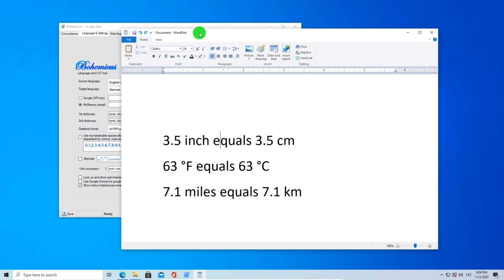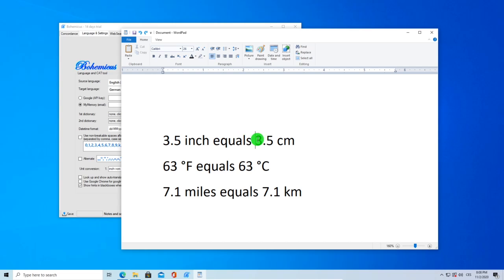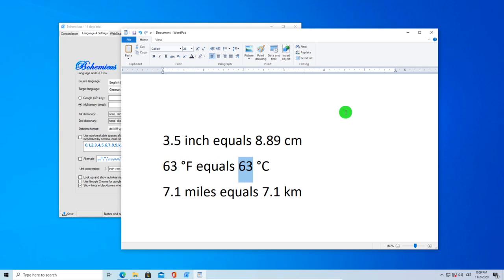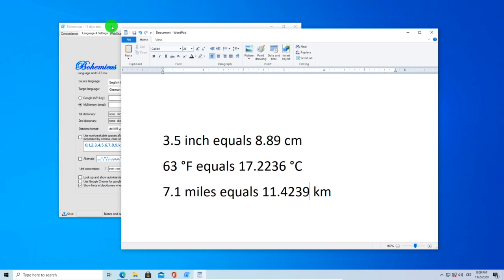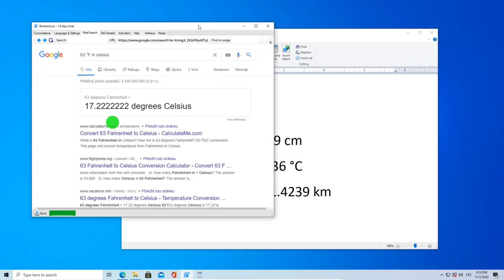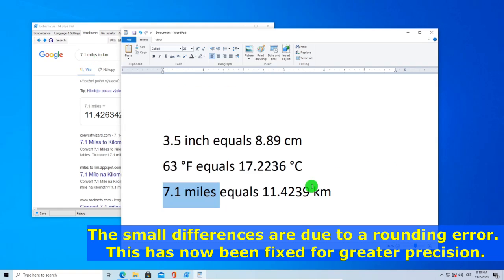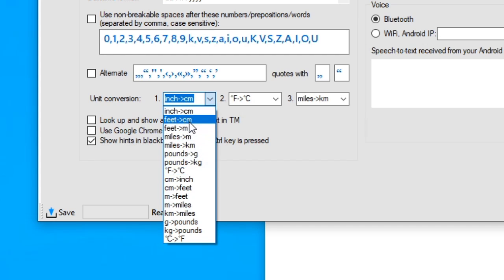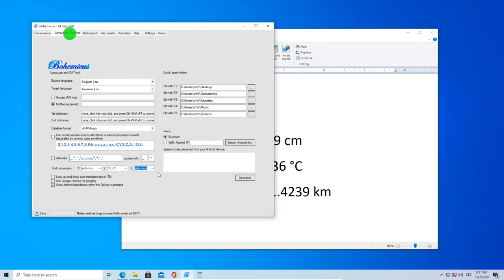Metric / imperial units conversions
You can easily convert metric / imperial units with Bohemicus. Just select a number and press Ctrl+Alt+F6/F7/F8. Your units will be converted automatically.